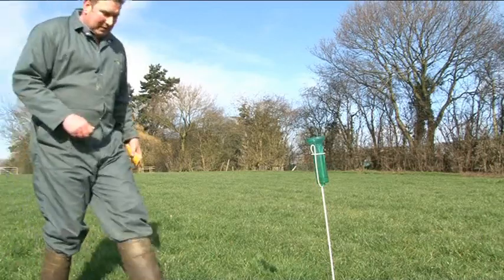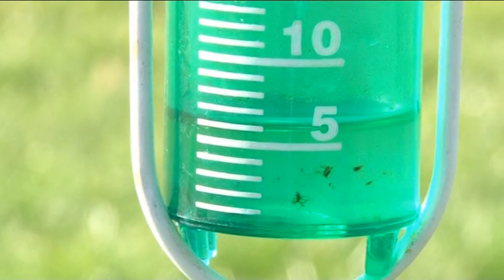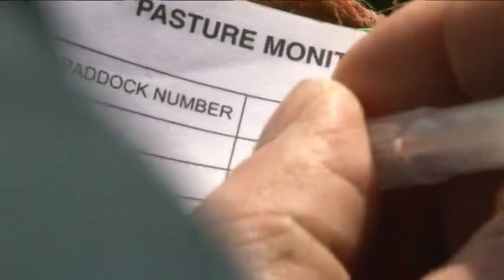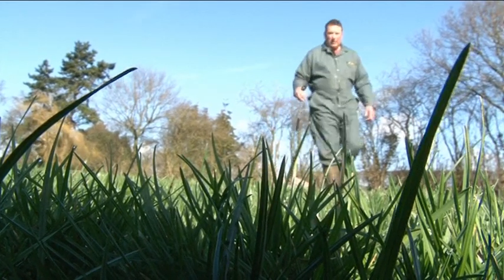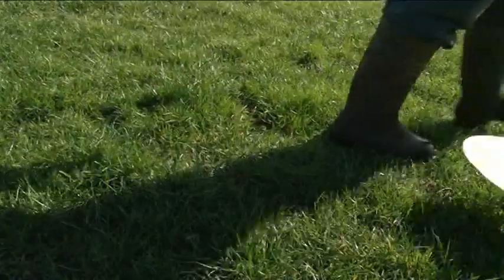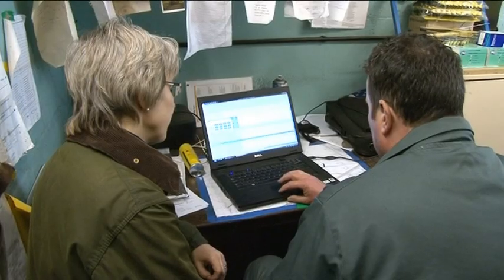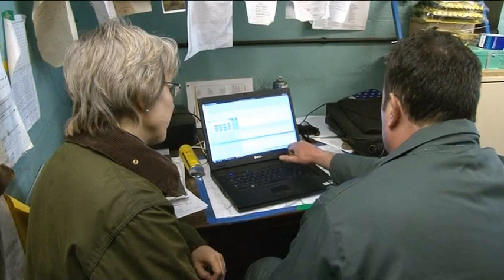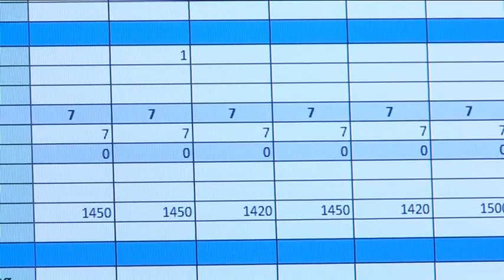Clive Hall Farm pt2 - Lean management monitoring improves milk margin by £30,000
Farmer Phil Asbury, with the help of Dr Kay Carson, explains how attention to detail and closely monitoring costs and inputs has improved performance at Clive Hall, giving Phil control over all his processes.to make better informed and timely decisions. This "Lean Management" approach has moved a margin from 7p to 10p on a million litres of milk - which is an extra £30,000!